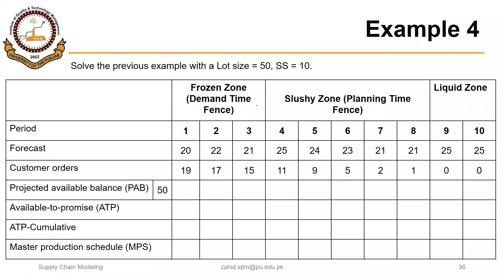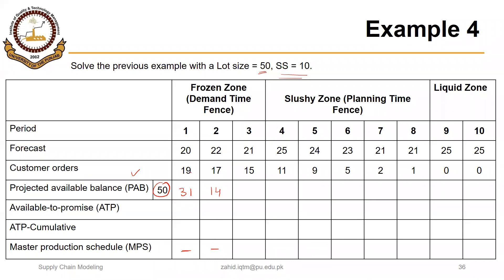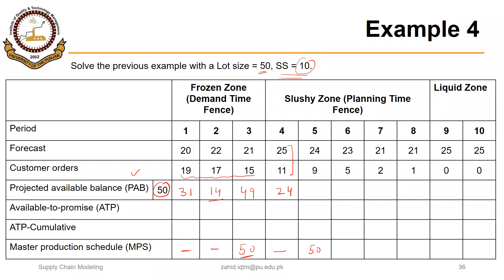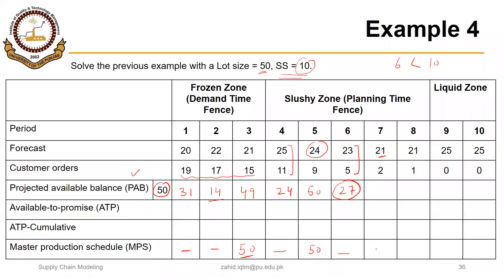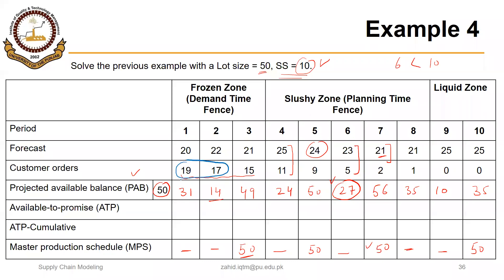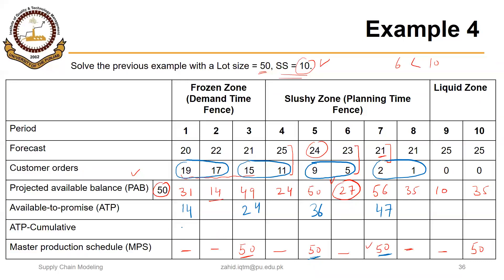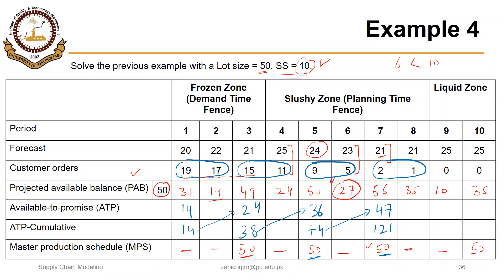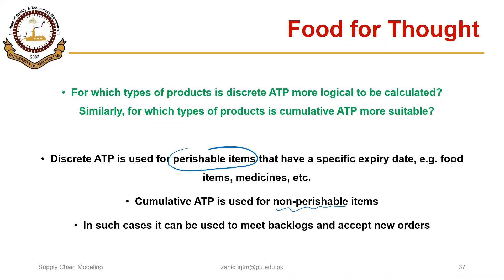04_02_P8 Calculating Available to Promise (ATP) With Safety Stock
Calculating Available to Promise (ATP) With Safety Stock